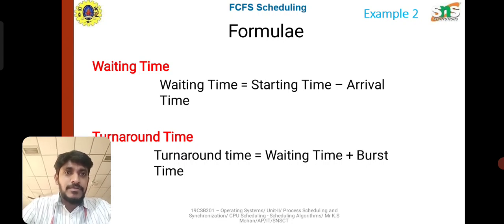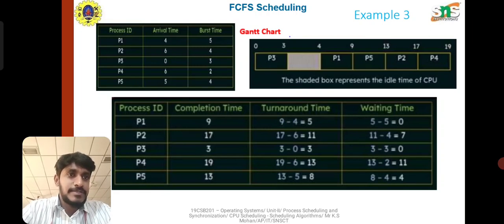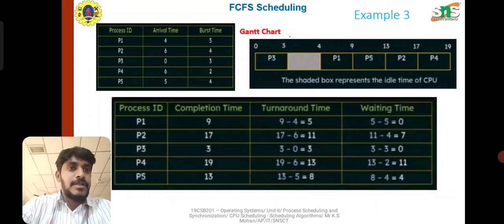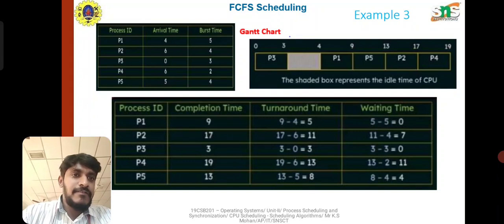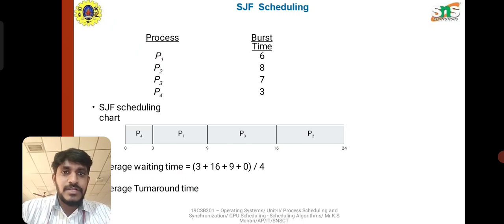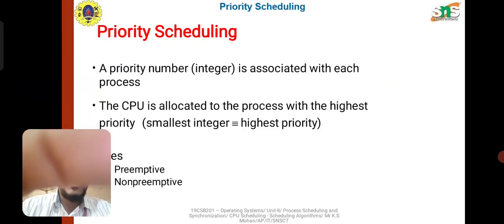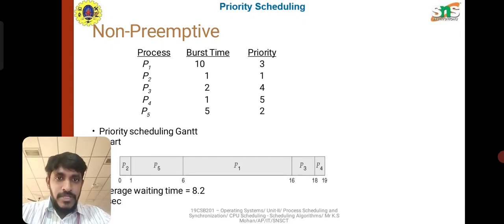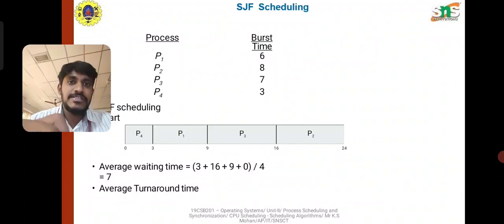Lect Series|SJF scheduling Algorithm|K.S Mohan